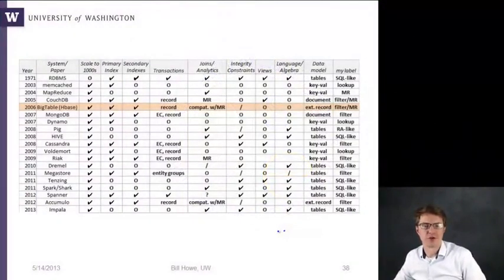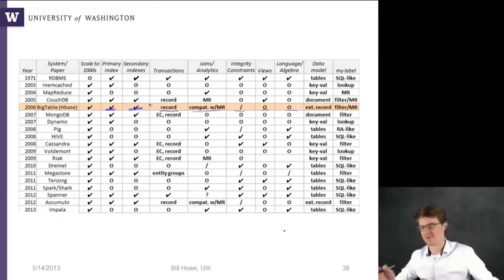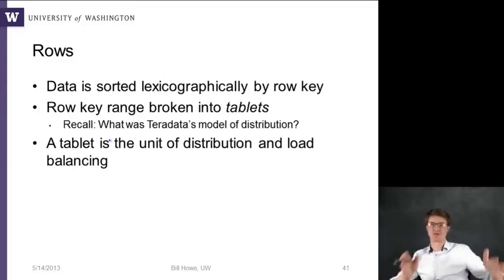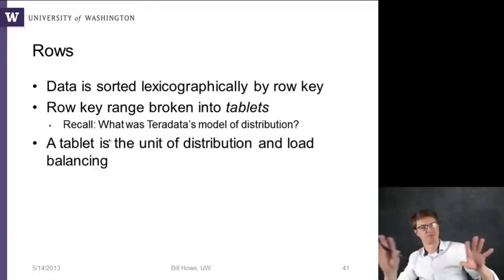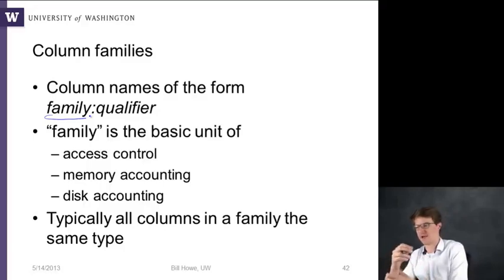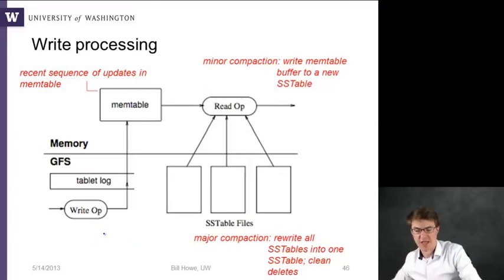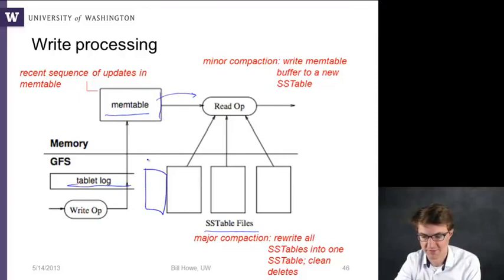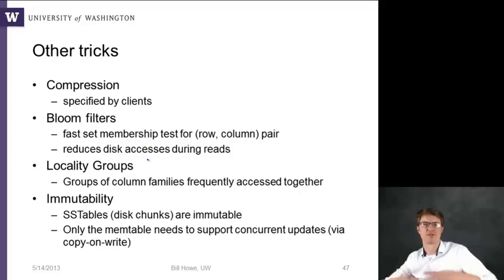4 6 Example BigTable 11 05